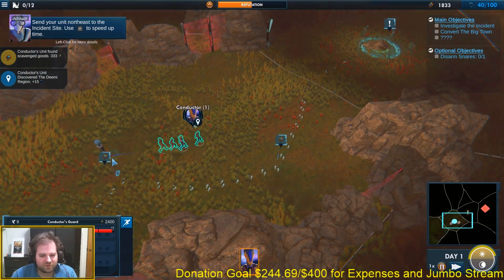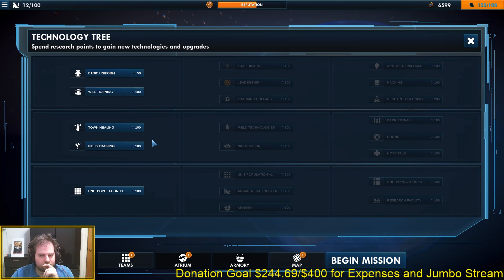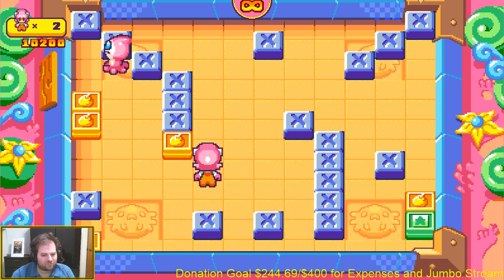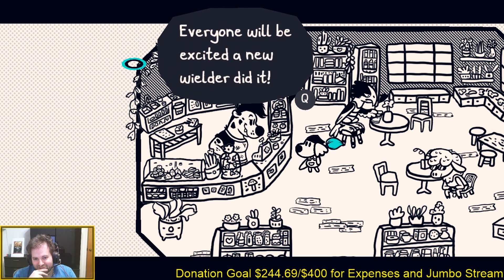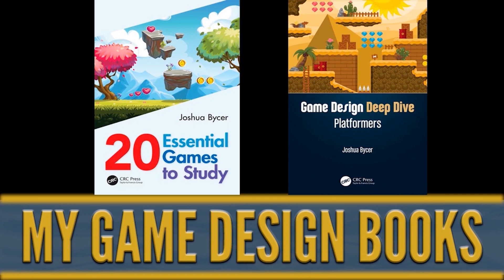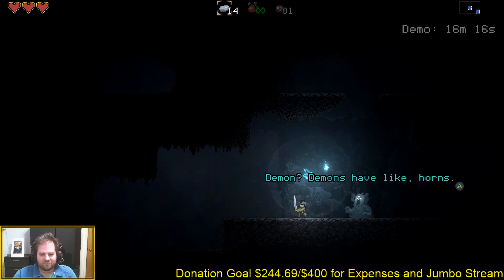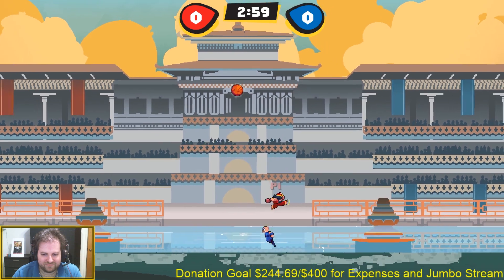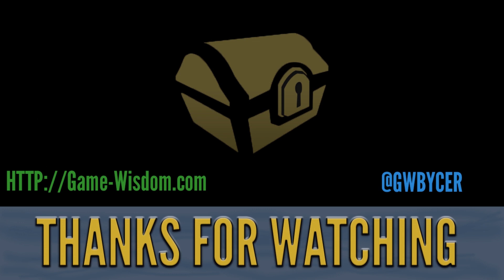Coloring the World, Floating Through Space, And More | Indie Dev Showcase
For this indie dev showcase, we're continuing our look at the steam spring festival of games. All games were played with demo keys.

00:32  -- We are the Caretakers

04:53 -- Pushy and Pully

06:46 -- Chicory  A Colorful Tale

11:13 -- Heavenly Bodies

12:49 -- Batbarian Testament of the Primordials

16:14 -- Kung Fu Kickball

SUPPORT GAME-WISDOM